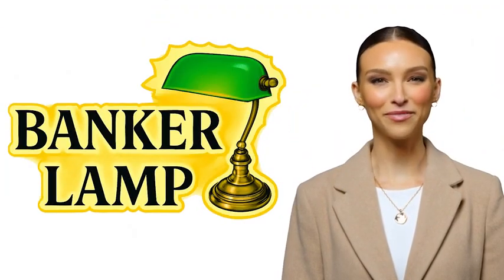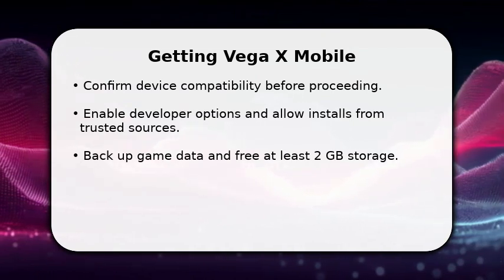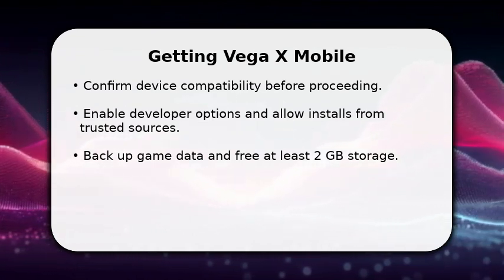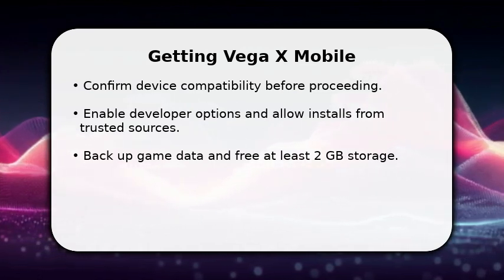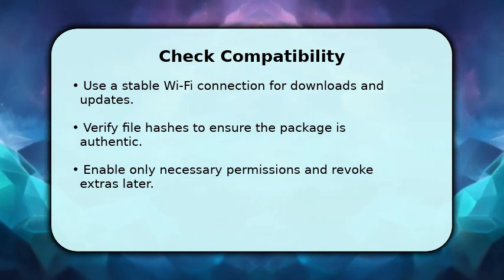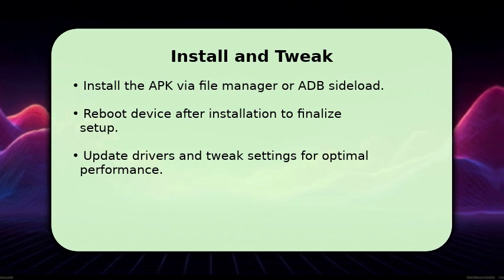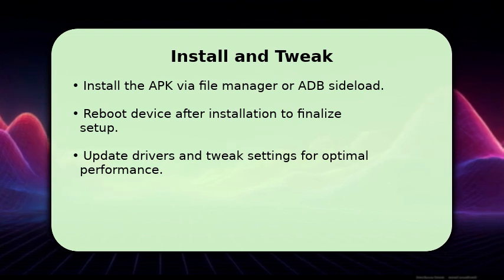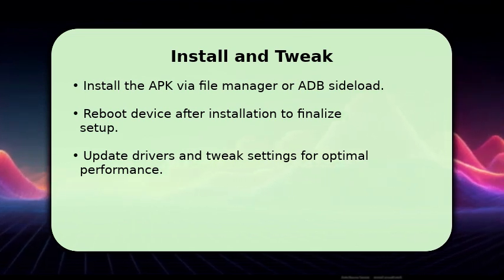How to Get Vega X on Mobile (full Guide)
How to Get Vega X on Mobile (full Guide) | 🔒 Surfshark VPN Deal — Stay private and secure. $1.99/mo + 3 Months Free ▸

Dive into the world of Vega X mobile gaming with our comprehensive guide. Discover how to install, play and maximize your experience on any device. From setup tips to troubleshooting common issues, this video is perfect for both newcomers and seasoned gamers looking to enhance their gameplay.

Vega X mobile gaming guide, install Vega X on phone, how to play Vega X, troubleshooting Vega X issues, maximize your experience with Vega X